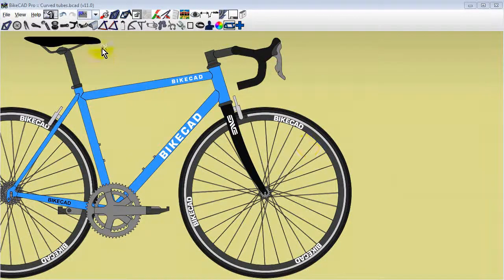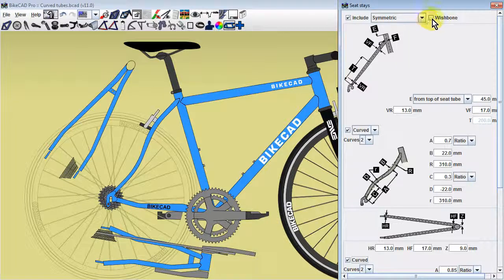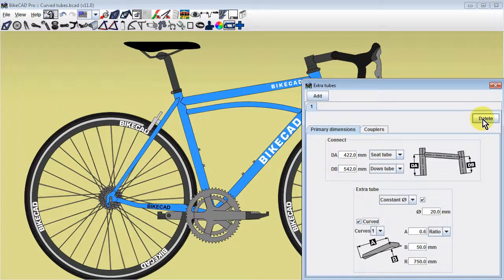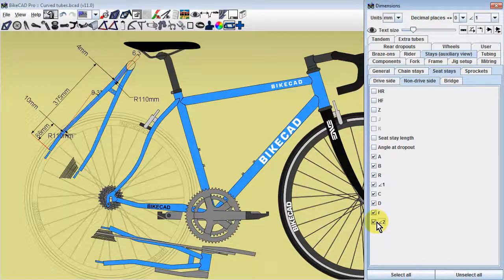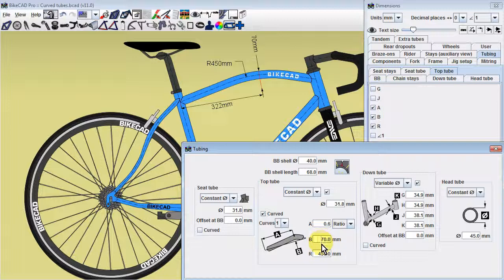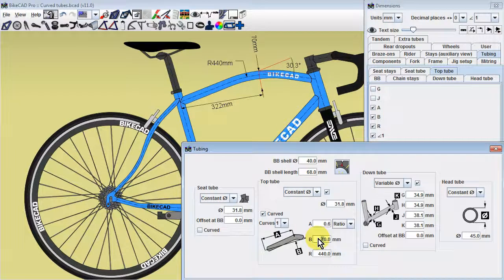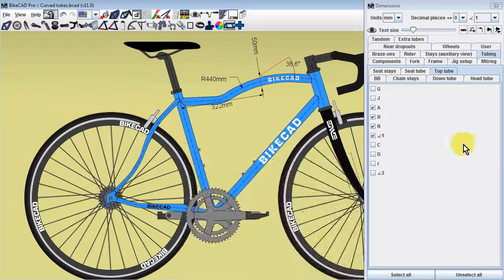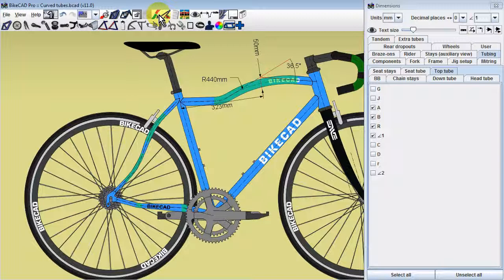Curving Tubes in BikeCAD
Tubes can be bent in BikeCAD using the Curved check box. For tubes in the front triangle, you'll find the Curved check box in the Tubing dialog box.

For chain stays you'll find two Curved check boxes in the Chain stays dialog box. One check box curves the stays in a way that is visible in the side view and the other check box curves the stays in a way that is visible in the auxiliary view.

Similar controls are found in the seat stays dialog box, with one check box for curves in the side view and another for curves in the auxiliary view. Note that if you select a wishbone seat stay you will gain an additional option for curving the seat stay in the side view. This option is called Raked. It is meant to accommodate an approach to curving the seat stays that was used in an older version of BikeCAD. Because raked stays are controlled using a different dimensioning scheme, this may still be an option you'll want to explore for current designs.

If our design includes any extra tubes, the curved check box for those is found in the Extra tubes dialog box.

When bending tubes, it's helpful to display the dimensions used to control those curves. For most curves in the side view, you'll find the dimensions in the Tubing tab of the Dimensions dialog box. Here, for example, we see all the dimensions controlling the seat stay curvature in the seat stay tab, which is a subtab of the Tubing tab. Dimensions relating to curves visible in the auxiliary views are controlled in the Stays (auxiliary view) tab. Here, for example, we see all the seat stay curve dimensions in the Seat stay subtab.

Curvature dimensions for Extra tubes are found in the Extra tubes tab.

The actual mechanics of applying bends to tubes is the same for all tubes, so I'll demonstrate on the top tube. If we apply a single bend, dimension A is the distance along the line connecting the two end points of our tube, where the deflection occurs. Dimension A can be expressed as an actual distance in mm, or as a ratio of overall tube length. Dimension B is the amount of deflection applied to the tube. Dimension B can be either positive or negative. Dimension R is the radius of the bend. If we set the radius to 0mm, we'll see that dimension B goes all the way to the corner of the bend. Notice that as we increase the radius of the bend, dimension B still points to the theoretical corner of that bend. Notice also that you do not have the option to directly input the angle of the bend. However, the bend angle is one of the dimensions that you can show on the screen. If you are looking to model a bend with a particular angle, you can play with dimensions A and B until the desired angle is achieved.

If we opt to apply two bends, we gain dimension C, D and small r. Similar to A, B and R, dimension C locates the point at which the deflection occurs, dimension D defines the amount of deflection and dimension r defines the radius of the bend. Like dimension B, dimension D can be either positive or negative.

When curves are applied to any of the tubes in the front triangle, notice that the icons defining the extension of the seat tube above the top tube as well as the extension of the head tube above and below the top tube and down tube becomes locked in the mode of defining this extension as the distance along the centerline of the seat tube and head tube. The option to define the extension by a distance measured along the edge of the tube is no longer available.

When modeling bends in tubes, it can be helpful to turn on the problem curves checker. For more on the use of this tool, see the video on identifying problem curves in BikeCAD Pro.